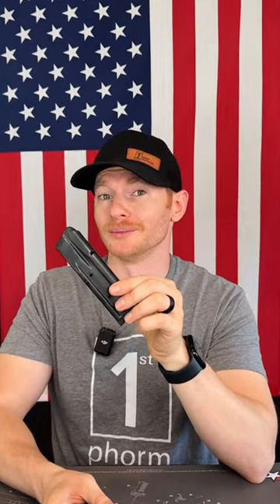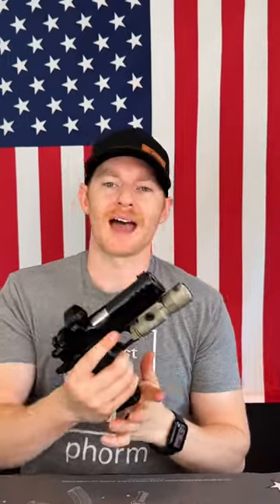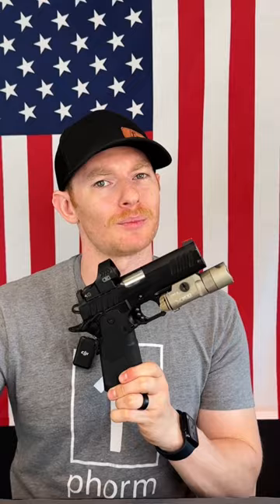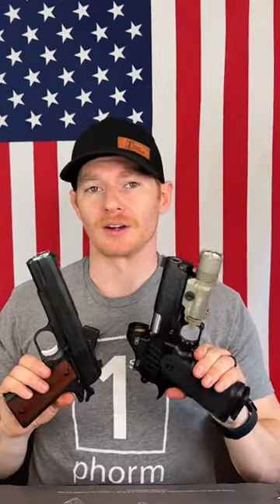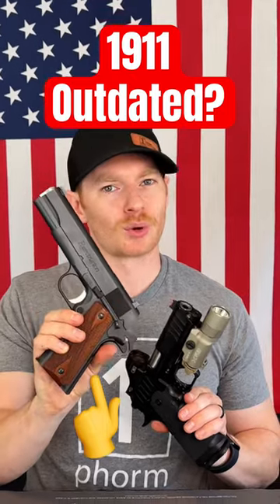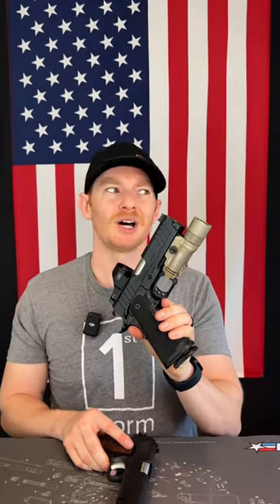Is the 1911 Outdated?👎